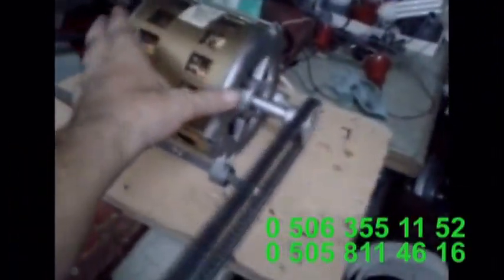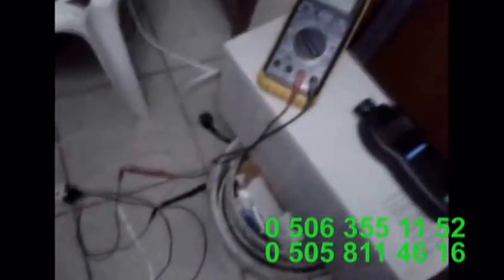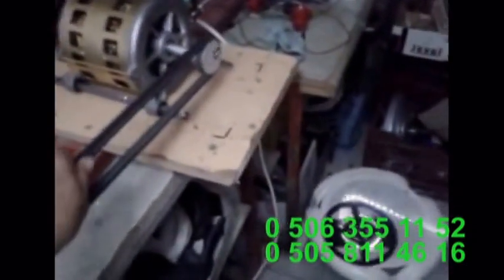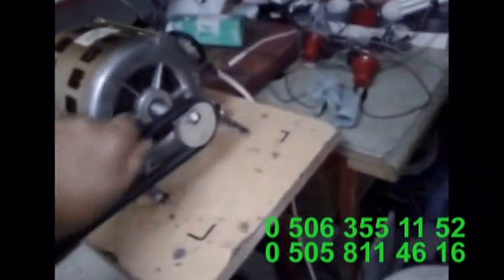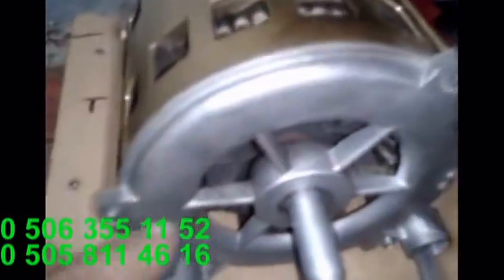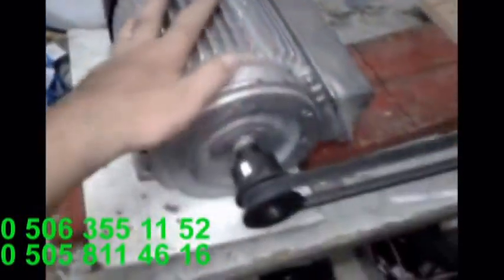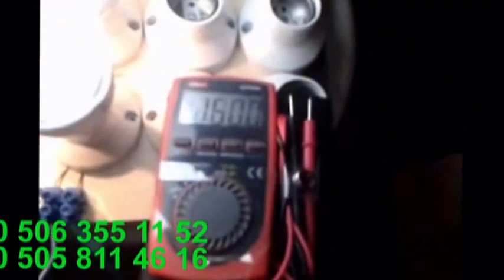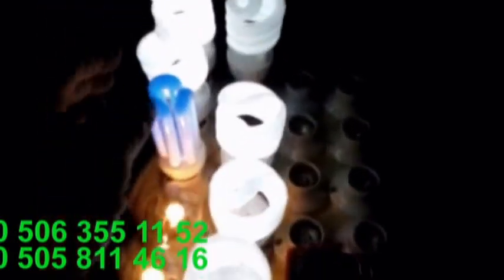40 DEVİRDE ŞERİT LED 300 DEVİRDE AMPUL YAKAN PM ALTERNATÖR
40 DEVİRDE ŞERİT LED 300 DEVİRDE AMPUL YAKAN PM ALTERNATÖR